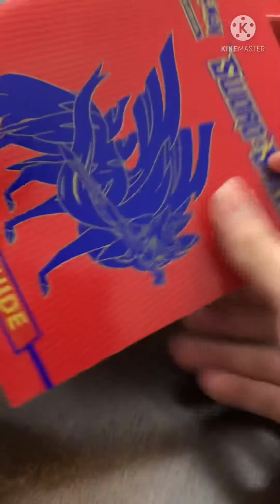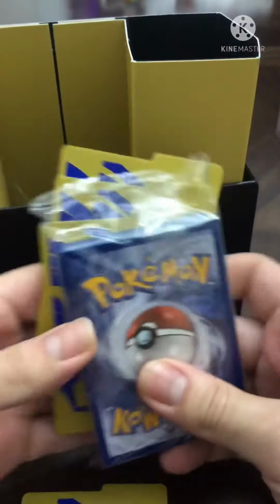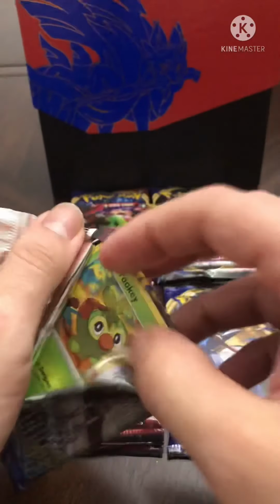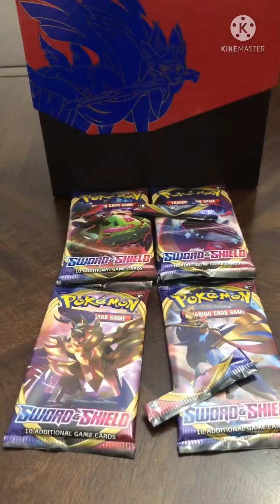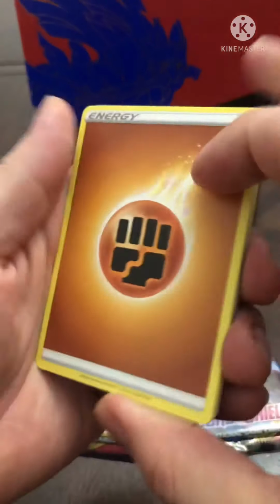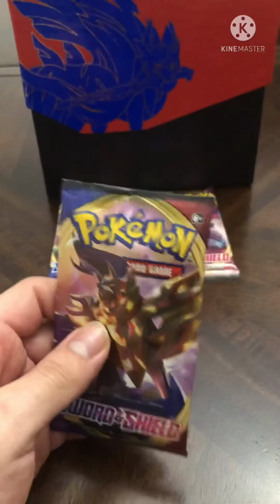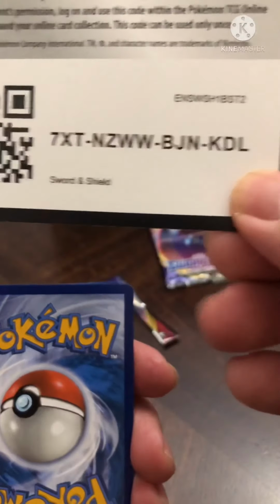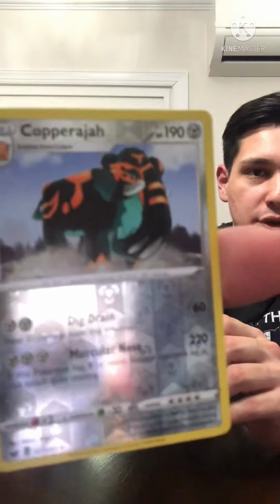Sword & Shield Elite Trainer Box Unboxing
Join Lionel and his dad on Unboxing the Sword and Shield Elite Trainer Box and check out there awesome pulls.